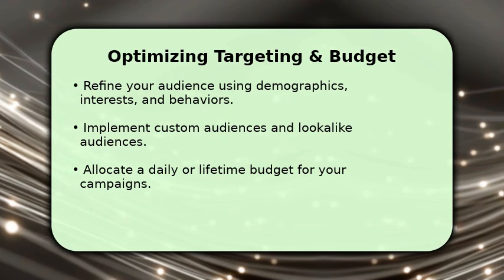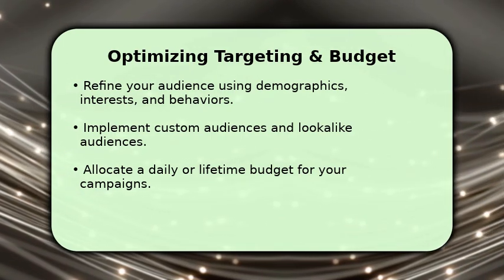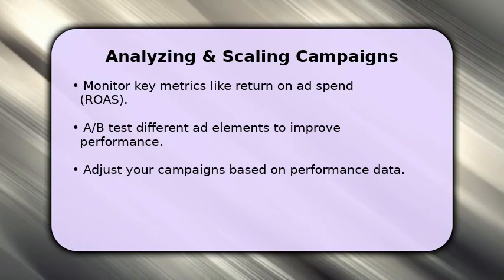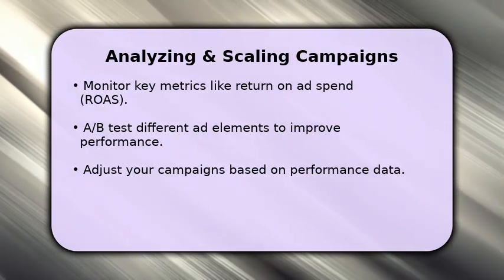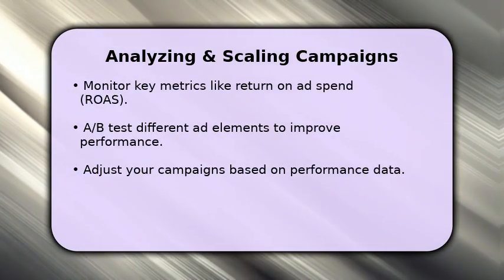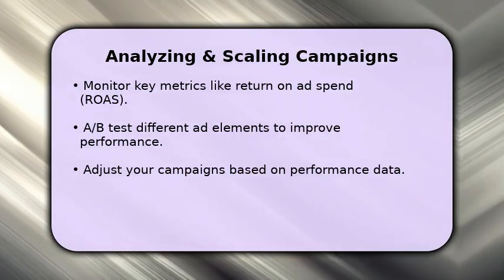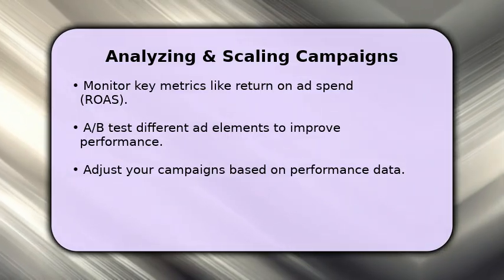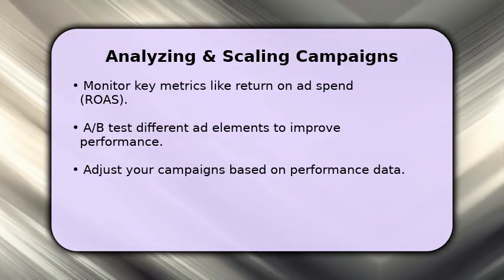How to Make Shopify Facebook Ads (New 2025)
▸ (x) Learn how to create effective Shopify Facebook ads in 2025. In this video, we'll cover the latest strategies and best practices for running successful ad campaigns on Shopify. From setting up your ad account to creating engaging ad content, we've got you covered.

Shopify Facebook Ads, How to make Shopify ads, Facebook ads for Shopify, Shopify advertising tips, Shopify ad management, Creating effective Facebook ads for Shopify, Shopify ad strategies, Facebook ads for e-commerce, Shopify ad optimization, Running successful Facebook ads on Shopify